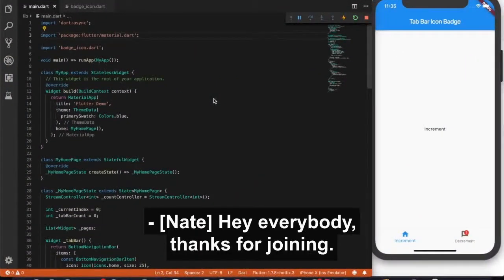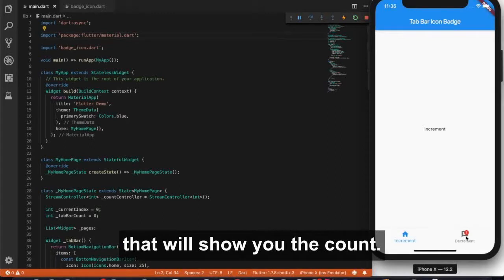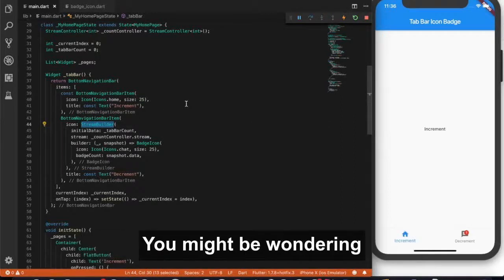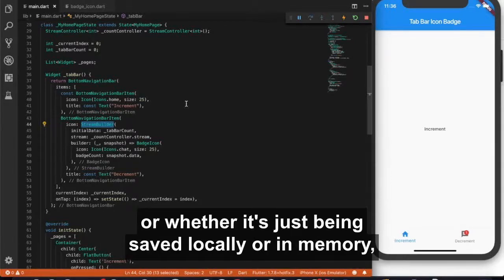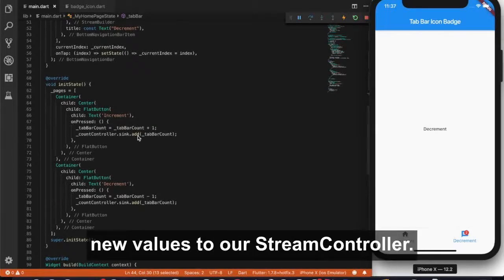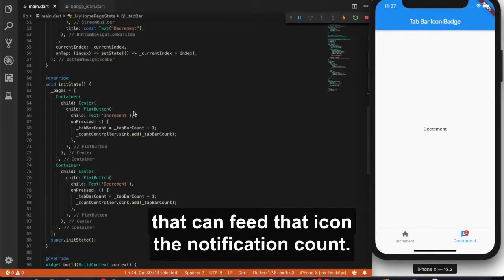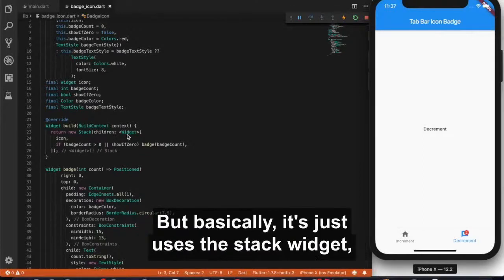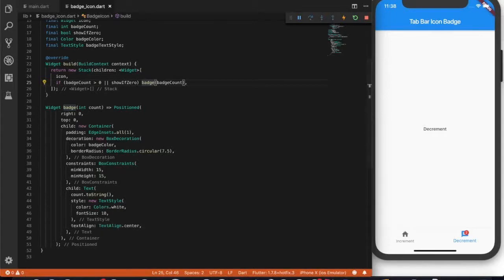How to easily manage notification badges inside of a Flutter app - Mobile Minute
Dive into a real Flutter application as we share an efficient way for managing in-app notification badges inside a Flutter app.  Follow along as Nate screenshares inside his IDE to demo our simple method for tracking and displaying in-app notification badges.

Featuring Nate Frechette, CEO/Founder and Will Bernholz, VP Marketing at Dropsource.

Mobile Minute is video series from Dropsource where we briefly talk through the latest in mobile app development technology and trends.

Dropsource is a full stack mobile development agency that utilizes proprietary technology to rapidly build powerful mobile apps that delight users and clients alike.

TRANSCRIPT:

Will: Hey, this is Will and Nate! Welcome to the Mobile Minute from Dropsource, thanks for joining us. Today we want to show you a cool way for managing notifications inside of a Flutter app.

Will: Recently we've been working on a client project that required us to track and display in-app notifications across the application, but we found that keeping these notifications in sync was a bit challenging. But, we think we found an elegant way to accomplish this, and we are pretty sure you're going to find this useful.

Will: Nate, for today, how about we jump into a screen share so that everyone can follow along as you implement this?

Nate: Great.

Will: Let's go!

Nate: Hey everybody, thanks for joining. We're here today to talk about how to display and manage in-app badges when inside of a Flutter application. You've probably seen an application like this before, where as notifications come into your app, or as you have things like unread messages, you'll often times get a banner badge that will show you the count. And so to demo this we built a very lightweight application, that's really comprised of a scaffold.

Nate: We have our scaffold here, which is just the root of our page. We have an app bar, and we have our bottom navigation bar. Our bottom navigation bar is made up of two bottom navigation bar items, one increment icon and one decrement icon. The increment icon is static, but the decrement is wrapped, as you'll see here in a StreamBuilder.

Nate: You might be wondering why we're wrapping that in a StreamBuilder, but essentially a StreamBuilder is a great way to reactively regenerate your UI or one widget in particular based on some data change. So whether this count is coming from a local database, whether it's coming from an API, or whether it's just being saved locally or in memory, a StreamBuilder is a great way to be able to send messages to that StreamBuilder, and then re-render the UI.

Nate: As an example, as I click increment here, I'm actually changing the count of the notifications. I can increment that multiple times, or I can go to the decrement tab and decrement that. For that, all we're doing is we're just adding new values to our StreamController. And this is a very simplified example, but you can begin to see how if you're using the provider package from Flutter, or if you're using Redux, or if you're using the BLoC Pattern, whatever you're using, we recommend wrapping these icons in a StreamBuilder, and then setting it up so that you have some stream in your state management pattern that can feed that icon the notification count. Little, simple trick here, but we found this is a very effective way to keep that data in sync throughout your application.

Nate: Lastly, I'll show you quickly, we built a custom class or a custom widget I'll say, called BadgeIcon, which I'll be posting the code in a link in this bio. But basically, it's just uses the stack widget, it gives it an icon, and it displays a circular badge overtop of that, with the icon that's positioned in the top right. We can give it a little border radius, and this can be as fully-customizable as you want, to give it the look and feel of your application. But we found this as very straightforward, simple way to display notification badges inside your app.

Will: Thank you, Nate, and we hope that was helpful. We have a link to our GitHub repository, which has the code for this example app.

Will: On our channel we're going to be sharing tips, tricks, and best practices for working with Flutter. If you have questions about this video or Flutter in general, jump into the comments and we'd love to start a discussion with you or make a future video.